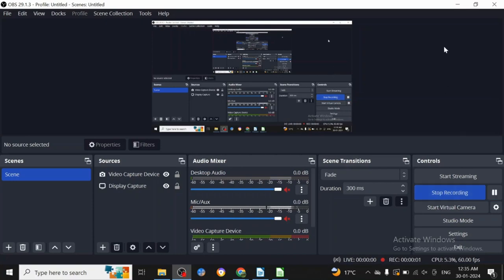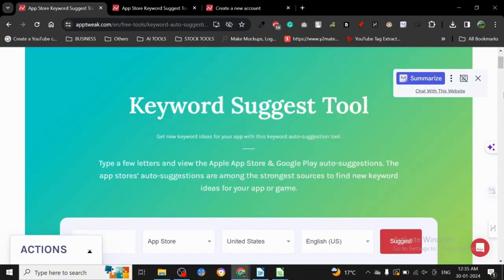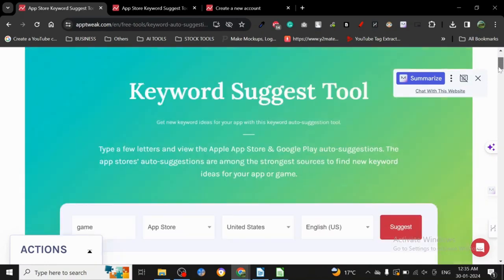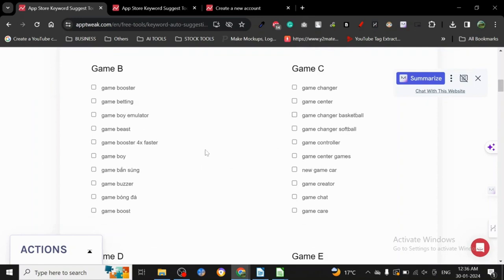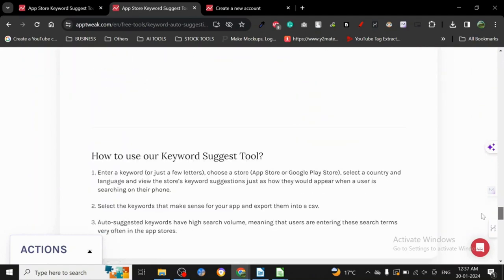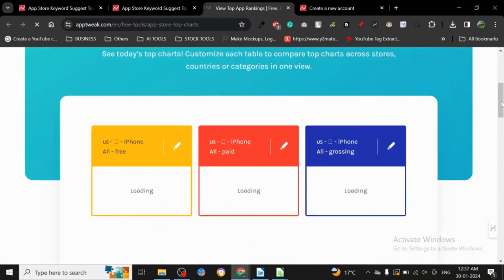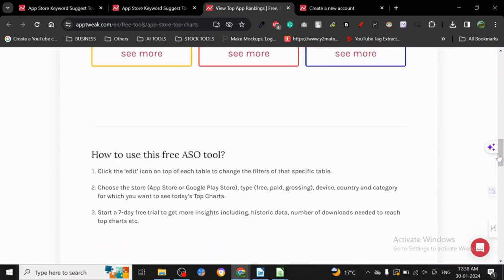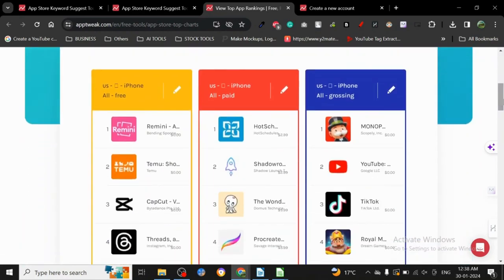🚀🚀 APPTWEAK RESEARCH TOOL REVIEW